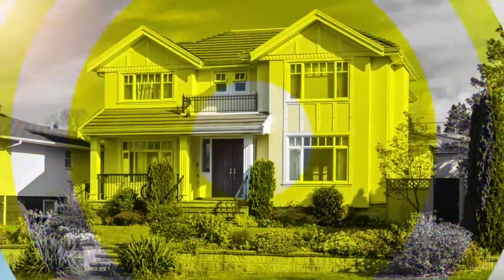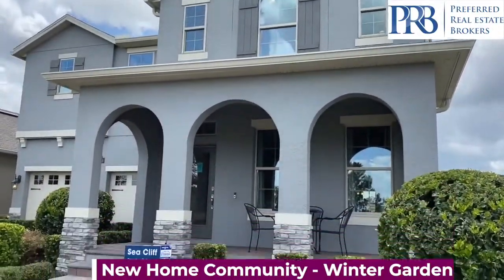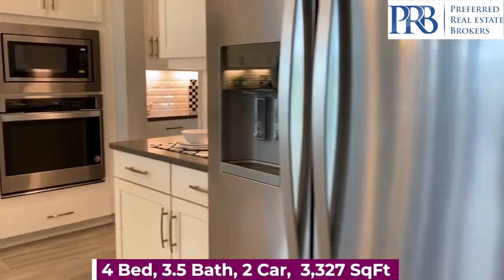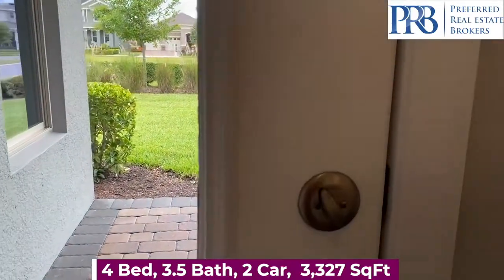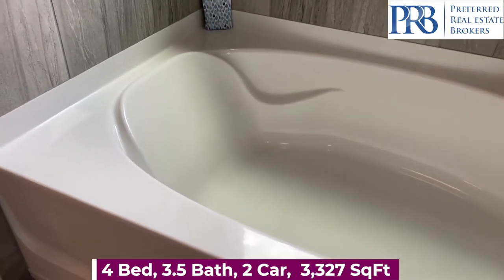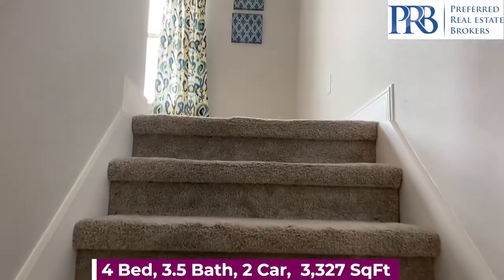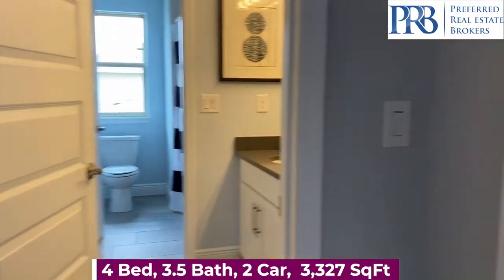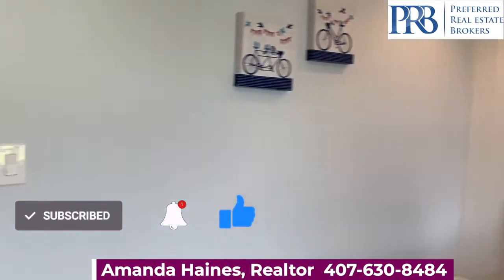New Homes Winter Garden I Waterleigh I D.R Horton, Sea Cliff Model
Base Pricing on this model is from $439,490
4 Bedrooms
3.5 Bathrooms
3,327 sq.ft.
2 Car Garage

Situated on a picturesque setting of over 1,400 acres and more than a dozen lakes and clear water ponds, Waterleigh is located just a short drive to nearby shopping, dining and major local entertainment attractions. This highly desirable Winter Garden, Horizon West area features top-rated education, nearby medical facilities, and resort style amenities sure to be enjoyed by the entire family.